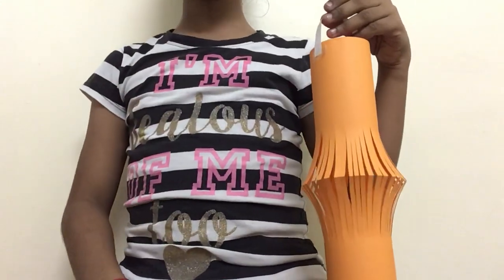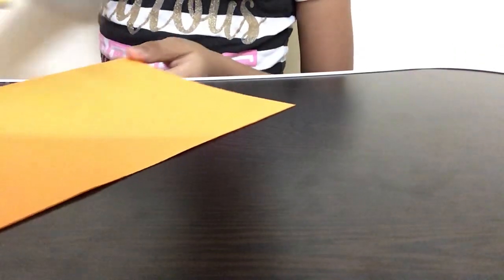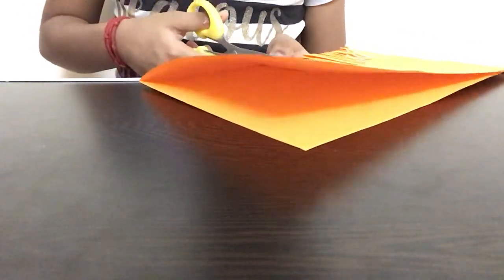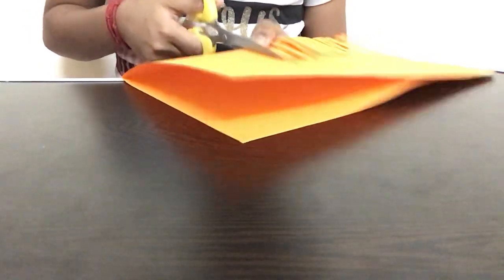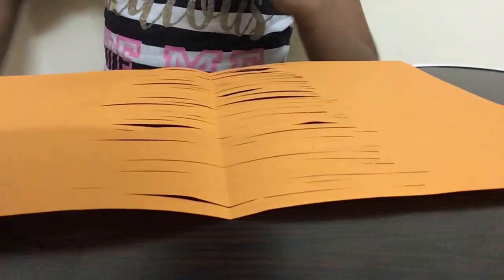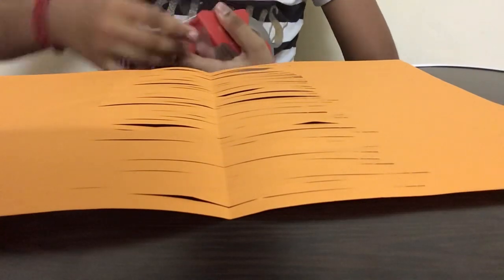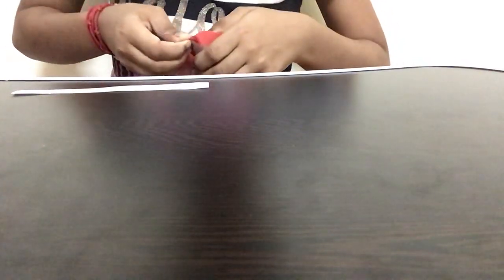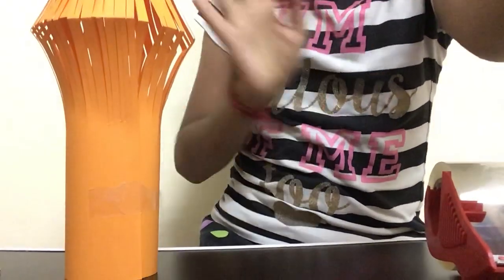How to make a Halloween Lantern Paper | Origami Easy Paper Crafts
How to make a paper Lantern? How to make a paper Lampshade? How to make a paper Lantern easy? How to make a colorful Diwali Lantern? Today you can learn paper lamp making easy tutorial at home.

Paper Lantern you can make any festivals and also for home decoration purpose. If you want to make paper lamp watch out the full video. Step by step instructions are given on this DIY paper lantern school project. Halloween can be celebrated with this easy paper lantern.

DIY paper lamp is one of the popular school craft for Diwali, Ramadan, Christmas and for Chinese New Year as well. People used to celebrate Chinese New year on schools by having Chinese parade on their hallway and the kids are asked to bring this easy DIY paper lantern. Its one of the best festival decoration ideas. Useful for Diwali decorations majorly.

This DIY festival decoration idea is an  "eaZy-peaZy-lemon-squeaZy" art project. Diwali home decoration can be made easily with these lanterns tied on top of the room. Its a good idea to create Diwali lantern with this 2 minutes video.

This Lantern  is used to celebrate Ramadan and considered as one of the Ramadan Crafts. One of the very few Ramadan home decoration DIY is our Paper Lantern.

This is an easy craft video on how to make a paper lantern at home. How to make paper Lantern for Diwali is explained step by step in this video tutorial.

Chinese Paper Lantern is an easy Paper craft. how to create stunning Chinese Paper Lanterns is a Nursery Craft Idea. DIY paper lantern is a simple craft for Kids. Lampshade craft is an easy paper craft. Lantern making with paper  is a funny paper craft for kids. How to make paper lampshade with handles is explained here in my video.

Origami Halloween or Halloween Origami or Paper crafts for Halloween is this Halloween Lantern.

These easy Paper Crafts are made for Origami beginners and kids. Kids will be very happy to make this paper Lantern and it is useful for them at school art and craft assessment.

Kids can make this DIY Paper Lantern with a4 size paper or White paper or even with craft paper. It is a nice home décor for Deepawali, Ramadan, Christmas and New Year. Even a small kid can make this paper lamp at home.  You can make this easy and useful paper craft with different colors .

Deepawali Lantern is a school project. Decorate it in your own way and make many lanterns at home. If you follow this "How to make a Chinese Lampshade" video, you can finish it in 3 minutes. Paper lantern making at home is a must to have for any festival celebrations.

DIY paper lantern is very useful for everyone. Paper lamp making is an interesting idea.